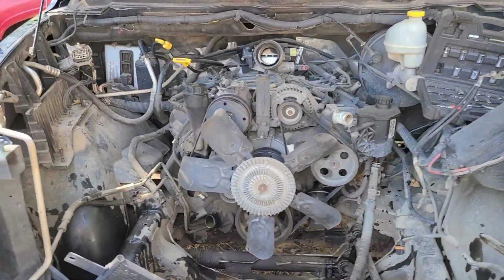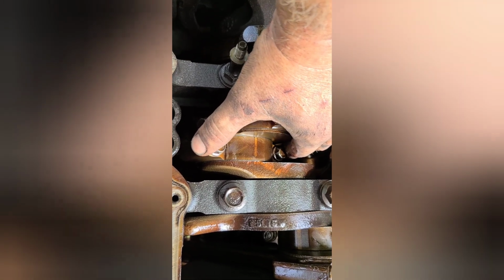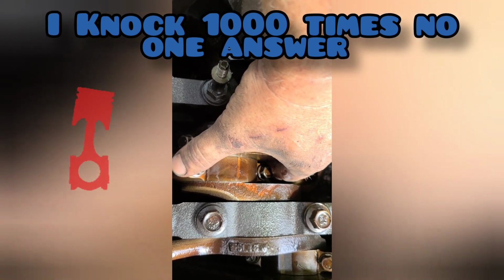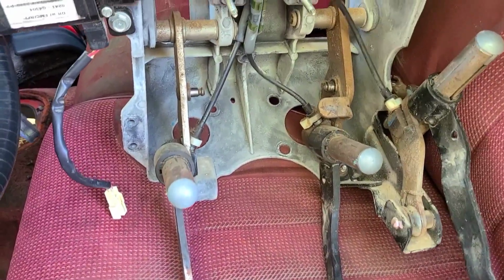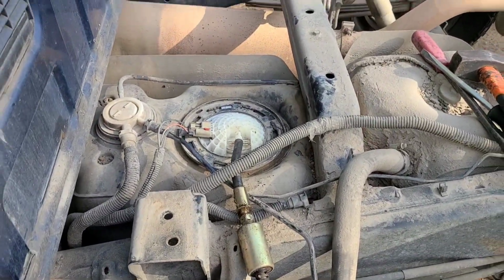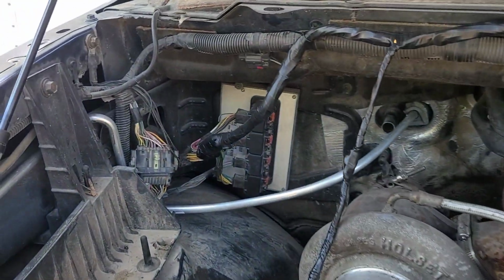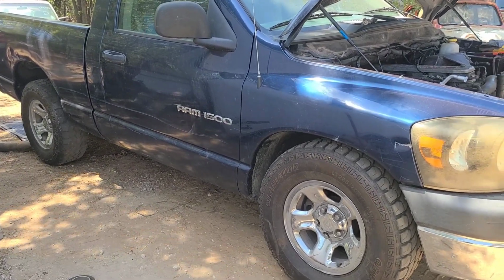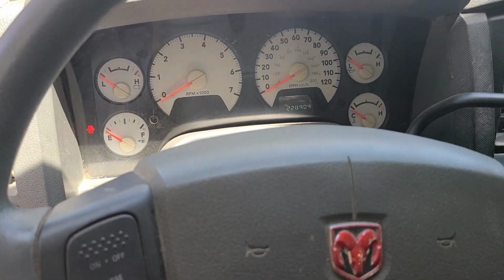1500 short bed ram cummins swap nv4500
2006 ram 1500 with a sad v6 gets a straight 6 swap 6bt 12 valve cummins with a nv4500 manual transmission.